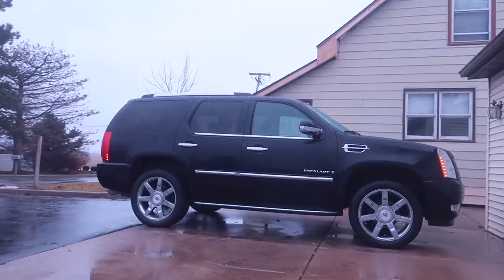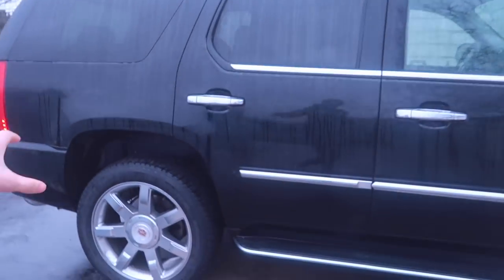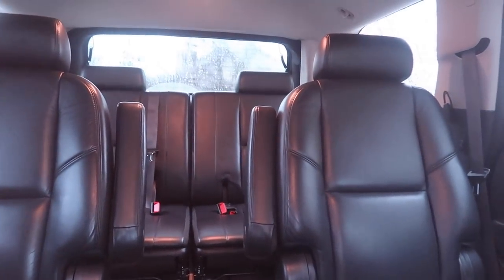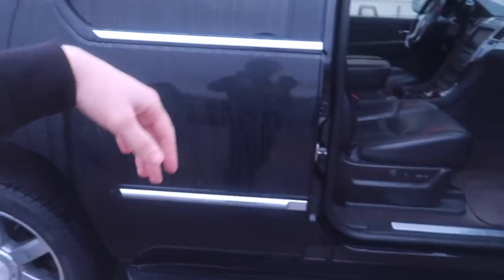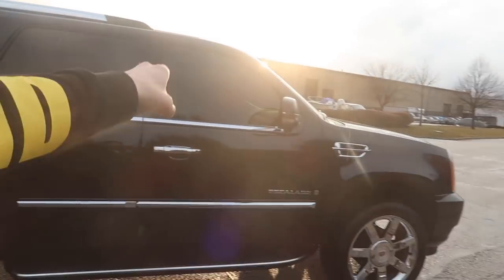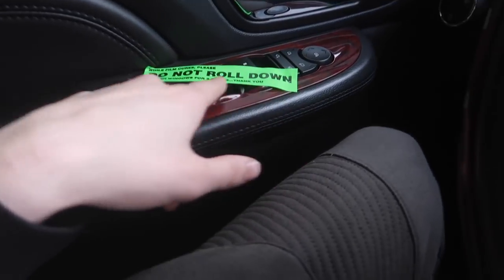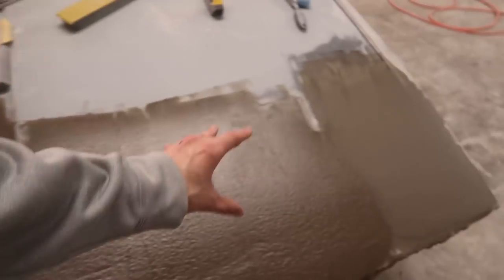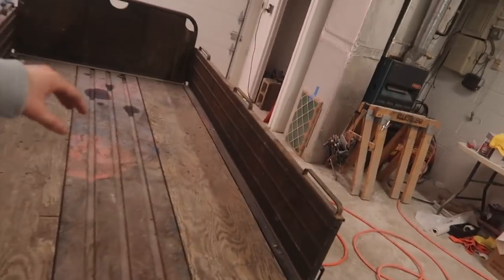I Bought A Cadillac! And It's SICK!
FOLLOW CHICAGO AUTO PROS!

NEW STICKERS!

^ ^ ^   MERCH   ^ ^ ^